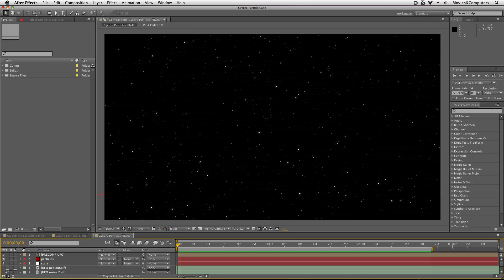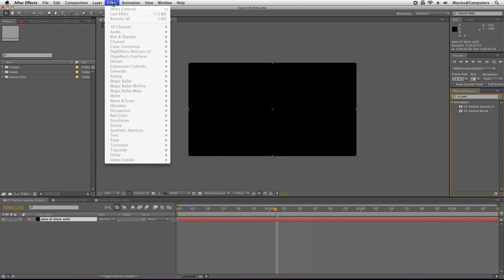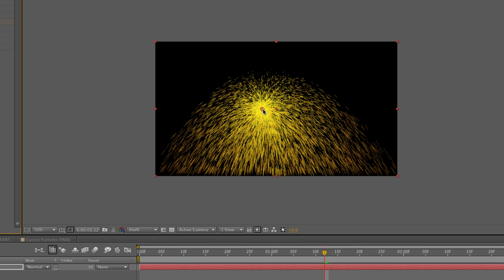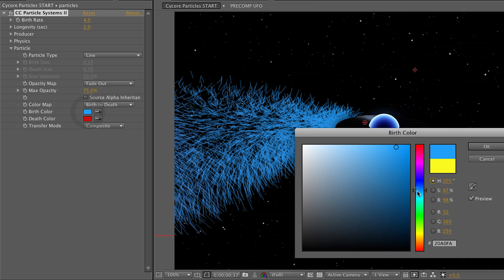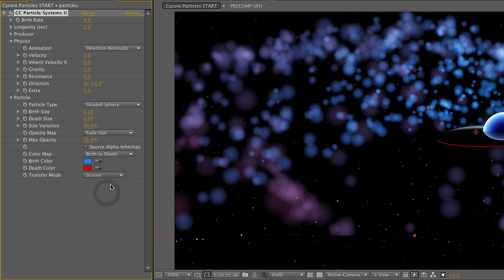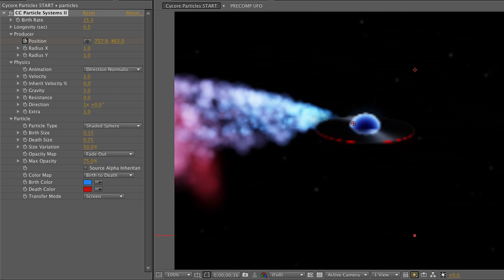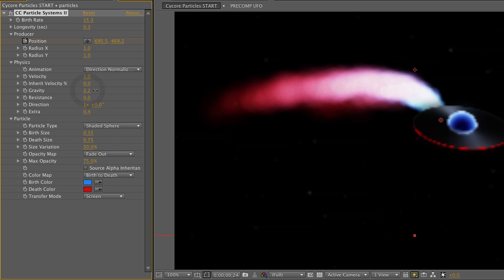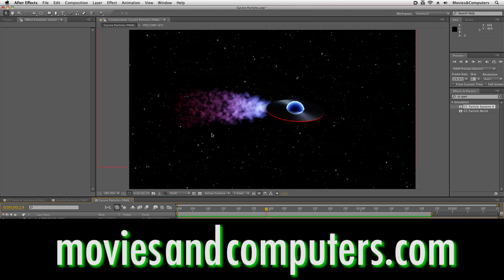TUTORIAL: After Effects - Creating Smoke with Cycore Particle Effects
In the second video in our series on the 3rd party software that ships with After Effects, Chad Perkins digs a little deeper into one of the Cycore particle effects - CC Particle Systems II. He'll walk you through the process of creating smoke step by step from scratch. You'll learn a lot on the way, and probably laugh just as much.

If you enjoyed this tutorial, consider donating one dollar by following this link:

The project files used in this movie are available for sale on moviesandcomputers.com for only $2.